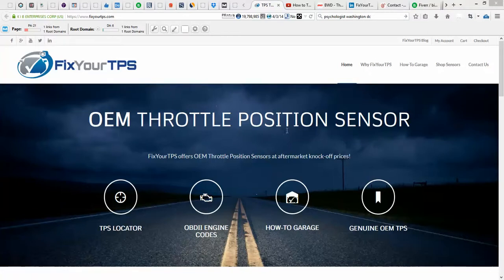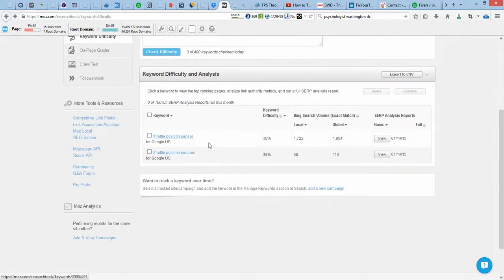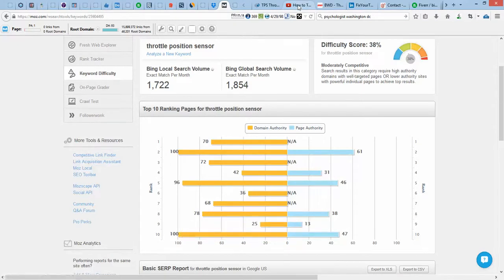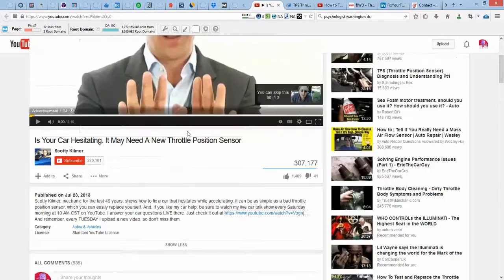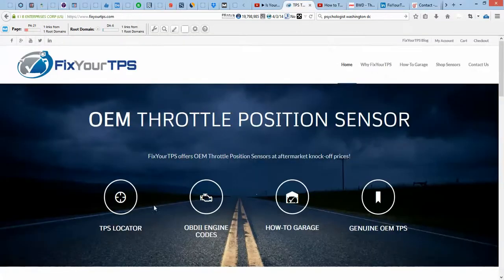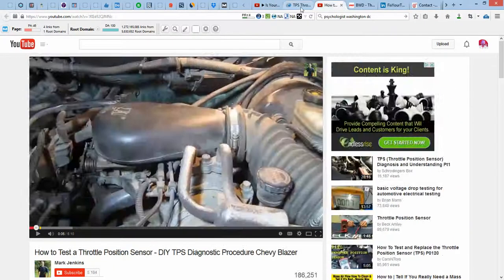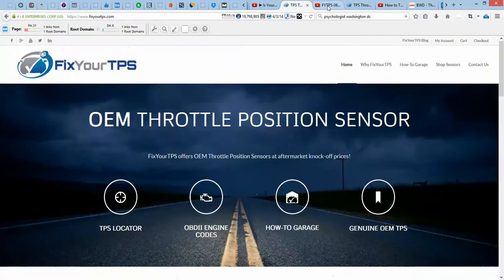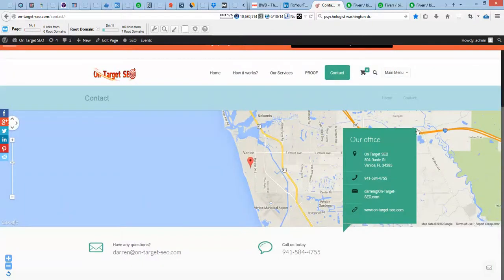Website Overview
You can reach me anytime.

On Target SEO
504 Dante Street
Venice, Florida 34285